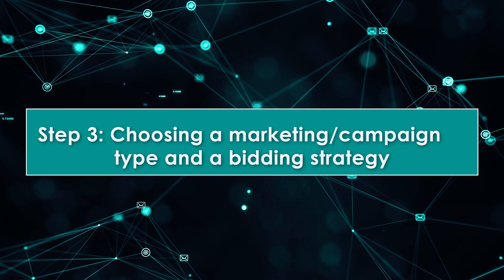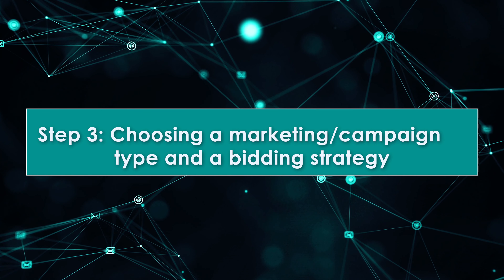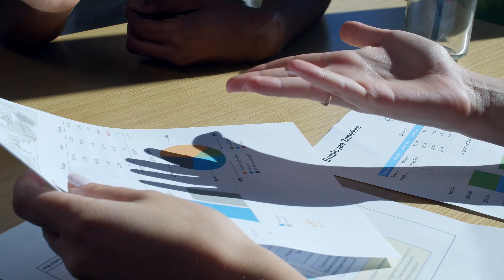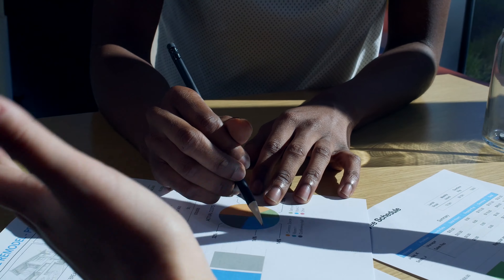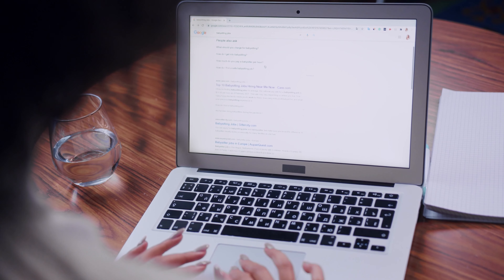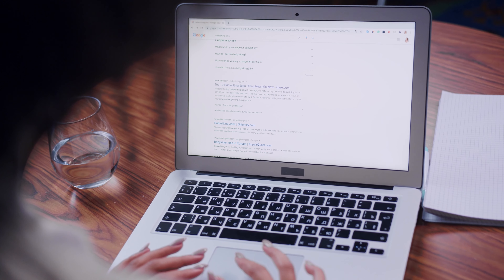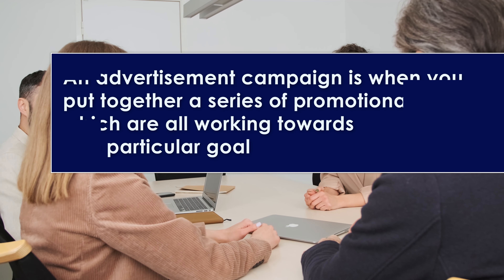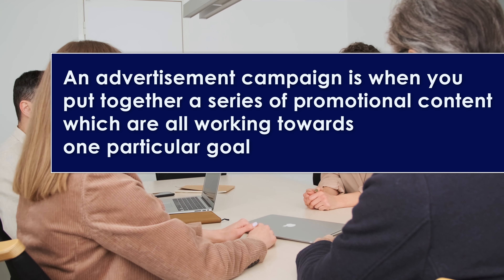Digital Marketing Plan for Small Businesses | INTERNATIONAL INSTITUTE OF DIGITAL MARKETING ™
In today’s world, everything is digital. People are constantly on socialmedia, now so more than ever before as a result of the COVID19 pandemic. Smallbusinesses may find it challenging to navigate the intricate digitallandscape they suddenly find themselves immersed in. This is why it is crucial to be properly equipped with a digitalmarketingplan to help organize your businesscampaigns. This digitalmarketingplan for smallbusinesses can easily be split into 5 simple steps, that all revolve around one simple concept – research. Research is critical in understanding your targetaudience and will play a major role in any digitalmarketingplan.

Step 1: Establishing goals, demographics, and image
The first thing in any businessplan is to set a target, something you can aspire to and work towards throughout the implementation of your digitalmarketingplan. A strategic method in doing this would be to set SMART (Specific, Measurable, Attainable, Relevant, timebound) goals.

Deciding on a demographic should heavily depend upon what it is that you are offering. Who needs your product/service? Who do you want to be associated with your product/service? This select group or type of people you would like to target makes it easier to know how to market to them. To help identify a targetaudience, it might be helpful to use tracking sites such as GoogleAnalytics to check which specific demographics are your primary consumers. You could also look at your competitors and base your targetaudience on theirs.

Step 2: Creating an onlinepresence through
To increase brandawareness, it is essential to be able to be found online. In today’s world, everything is digital, and people are using their phones/socialmedia more than ever before as a result of the COVID19 lockdown. The future of marketing is digital, using SEO for marketresearch. In addition to this, you can target specific regions or demographics using geotargeting. The first step to all of this is to create socialmediaaccounts.

Facebook, Instagram, Twitter, LinkedIn, Snapchat, YouTube, Pinterest, Medium, and Reddit are all websites for serious consideration.

Step 3: Choosing a marketing/campaign type and a biddingstrategy
As discussed previously in the section about SMARTgoals, it is always important to have specific goals. You can’t go in with the mentality of “I want to grow my business” – there are way too many variables at play to properly focus on that one goal. Instead, you need to specify exactly what you want to grow in your business and focus on one at a time through adcampaigns. An advertisementcampaign is when you put together a series of promotionalcontent which are all working towards one particular goal.

INTERNATIONAL INSTITUTE OF DIGITALMARKETING ™ is a certifying body founded in the USA by several long-standing marketers. We have years of experience in business, marketing, and more, and have put forth our combined experience to develop IIDM. DigitalMarketing is something that’s all around us, yet there has been no solid foundation for marketing in many, many years. In the news, there are blunders again and again by companies, failing some of the core aspects of modernmarketing. Because of this, the need for a solid, stable foundation for marketing in the modern world is needed-- a foundation with the ability to be built upon and developed with time.